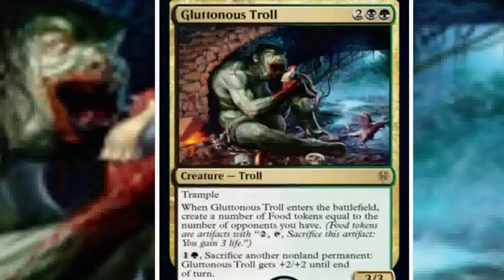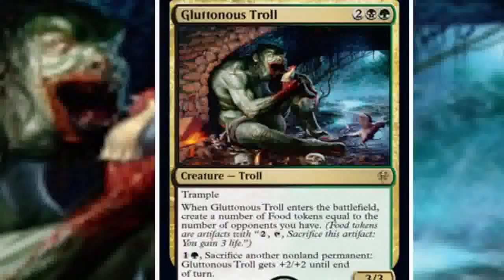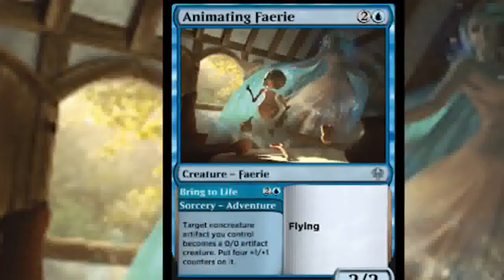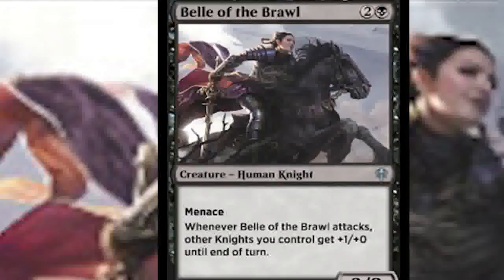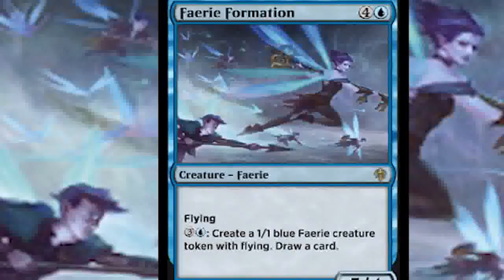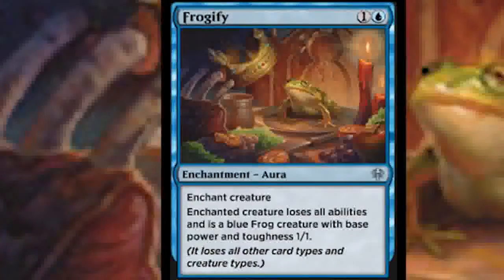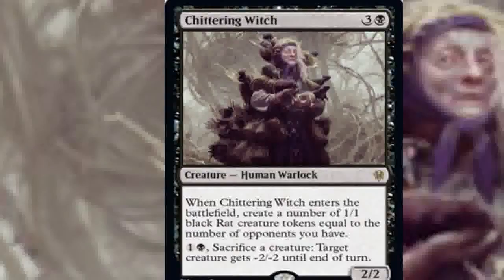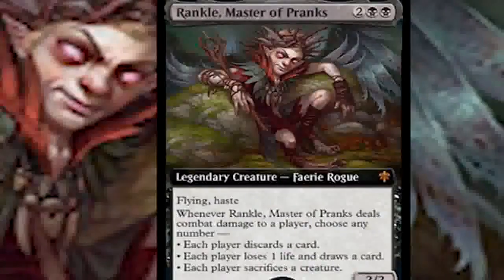John Force Live Stream